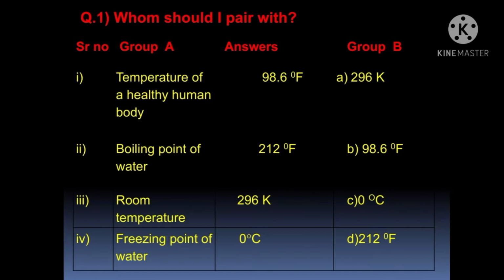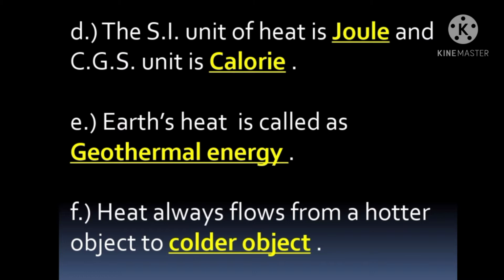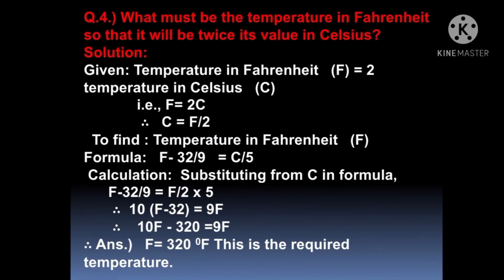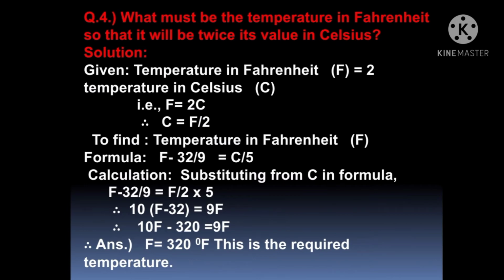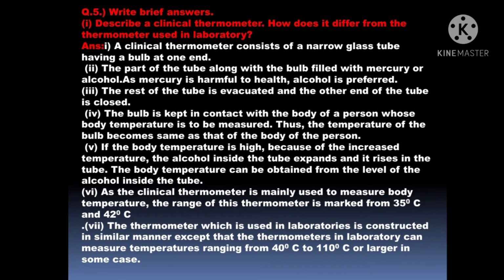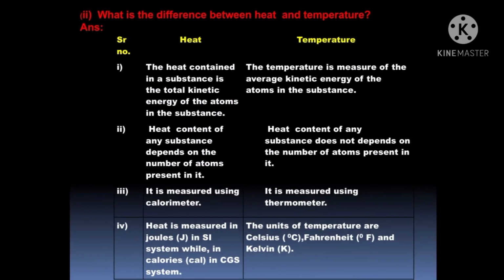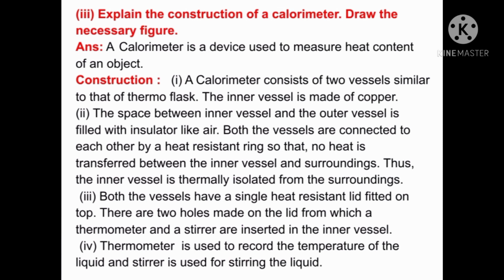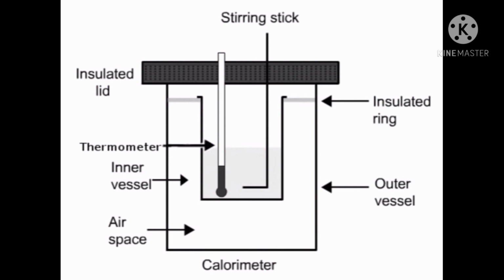Revision of Ls :14 Measurement and effects of heat for final exam